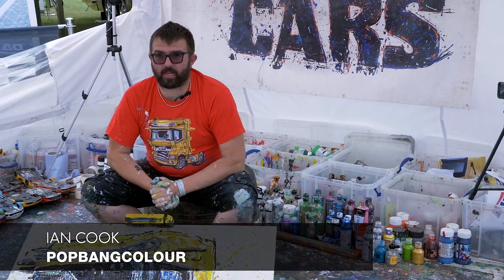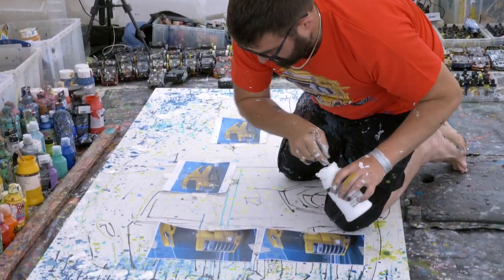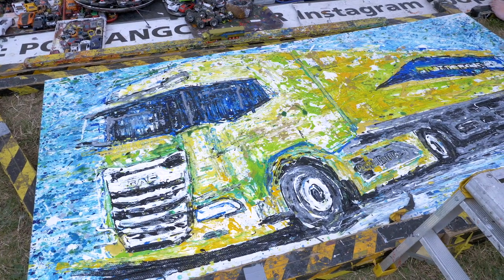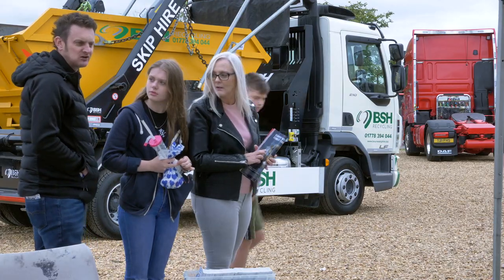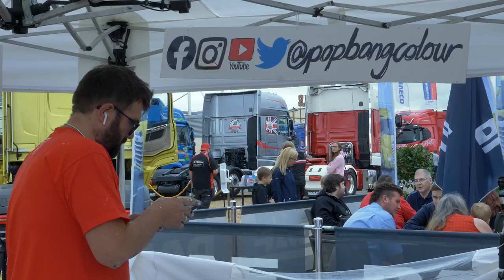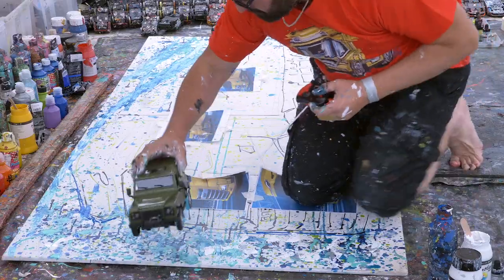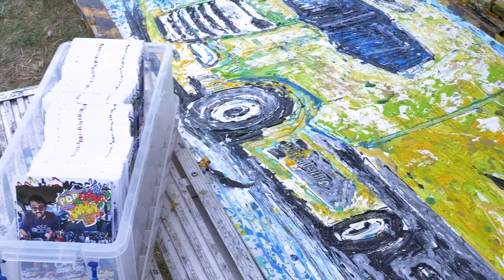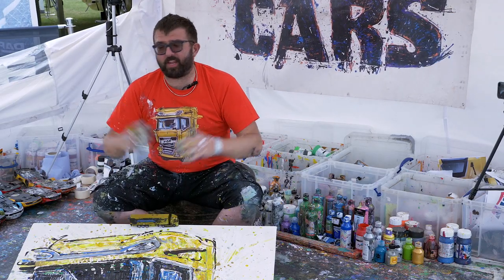POPBANGCOLOUR painting for DAF at Truckfest Peterborough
Ian Cook, the face behind POPBANGCOLOUR, shows us how he cleverly uses cars and tyres to create his contemporary works of art.
Take a look at him in action at Truckfest Peterborough, where he produced a brilliant trio of paintings for DAF.

SOCIAL